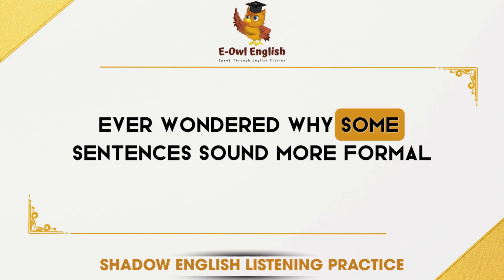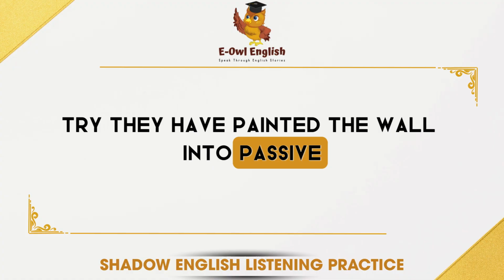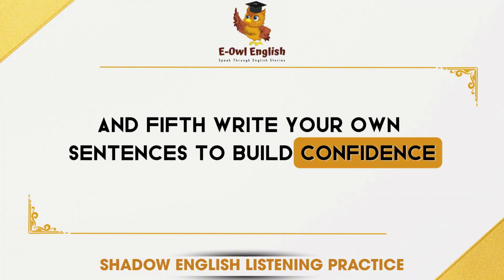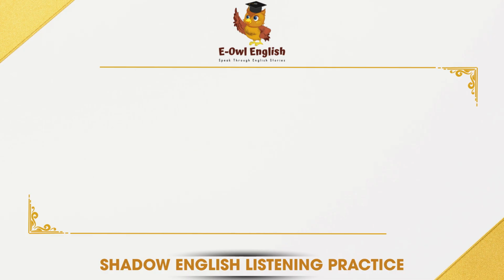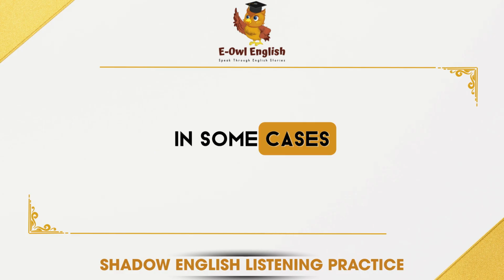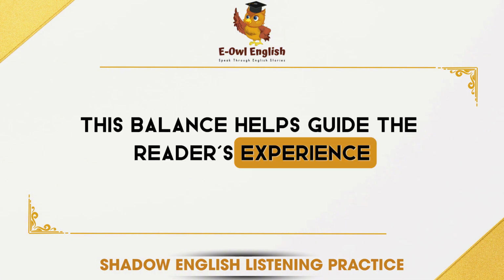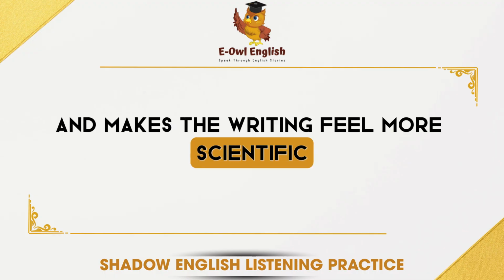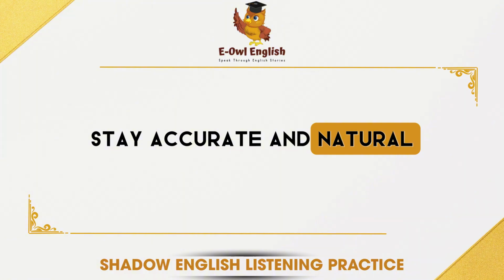A2 English Listening and Grammar | Active & Passive Practice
Learn English grammar step by step with this A2-level lesson on Active and Passive Voice. In this video, you will practice listening, reading, and understanding how to form and use active and passive sentences. The lesson is slow, clear, and easy to follow, making it perfect for beginners and lower-intermediate learners.

By the end of this lesson, you will:

Understand the difference between active and passive voice

Learn how to change active sentences into passive ones

Improve your English grammar, listening, and speaking skills

Welcome to E-Owl English! In this video, you will practice English listening and reading with clear voice audio and large on-screen English text.

Read along with easy-to-follow text on screen

Build new vocabulary and phrases

Practice natural English pronunciation and fluency

This video is perfect for:
✔️ Beginners learning English step by step
✔️ English learners who want to improve fluency
✔️ Anyone preparing for TOEFL, IELTS, or daily conversation

🎯 Our method: Listen + Read + Practice → Understand English faster and more confidently.

On-screen English reading practice

Vocabulary, grammar, and fluency tips